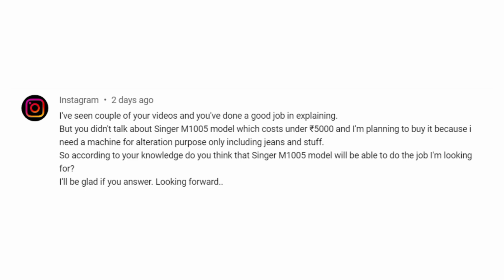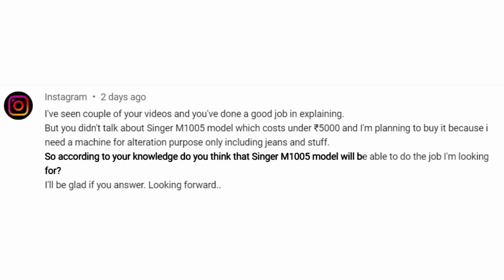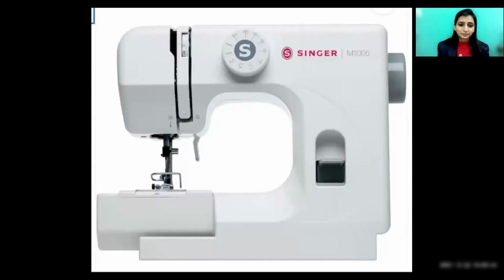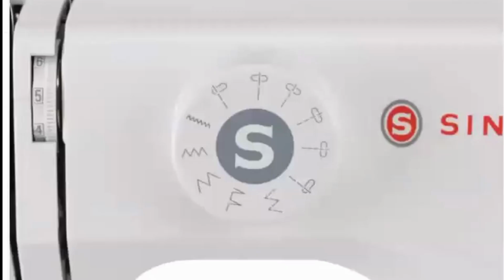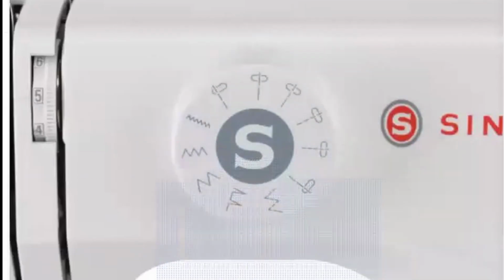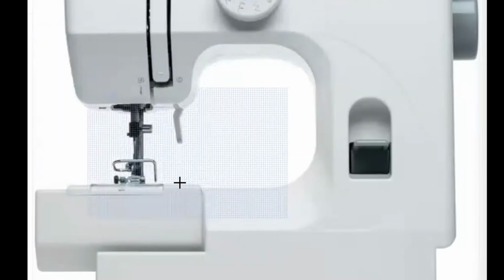Singer 1005 Automatic Sewing Machine for Beginners Review | Stitching Mall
Singer 1005 Automatic Sewing Machine for Beginners Review

to learn EVERYTHING you need to know about stitching | sewing.

2️⃣ (Video) Learn All About Usha Janome and What It Does

Our mission here at Stitching Mall is to share tips and tools to help you Be Your Own Designer.
Here are the ways to pursue sewing as a productive hobby and a profitable business:

⚡️BOOK: Check out the practical and useful book Earn Money Sewing

QUESTION — Have a question about Stitching (Sewing), Sewing Machines, Tools, Equipment, Boutique Business, or Anything Else?
Post in the comments section of this video!

About:
I, Dimple Anand, sewing since childhood because I love to create designs, ideas and content.
Professionally, I am an MBA (HR), completed my Fashion Designing in 2011, successfully run my fashion boutique; and since 2014 I started sharing my experiences and learnings through sewing DIY videos and articles.
I have written a practical and useful book Earn Money Sewing to help anyone earn with sewing.
I hope this channel adds value to your life.

Stitching Mall Video Gear and Equipment Checklist

1. Sewing Projects for Beginners DIY
6. Long Dress / Maxi DIY
8. How to Make Pockets
13. Reglan Sleeve,Cord Neck Top
14. Simple Kurti Cutting Stitching
19. Boy Half Sleeve Shirt with Collar
20. V-Neck Mandarin Collar Pleated Dress
22. Best Out of Waste
23. Sewing for Home Decor
24. Best Home Use Sewing Machine
25. Sewing Machine Repair at Home
29. Usha Janome Stitch Magic Demo